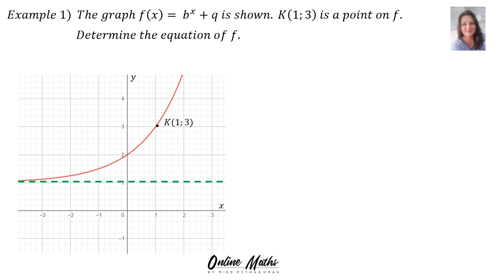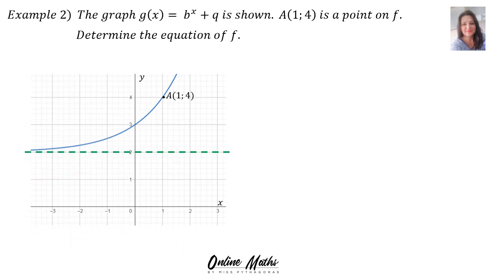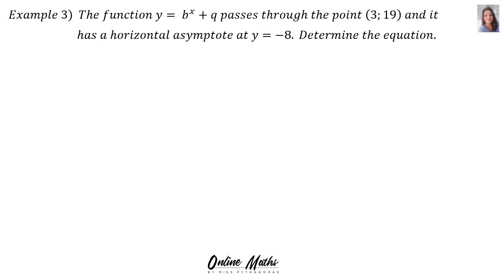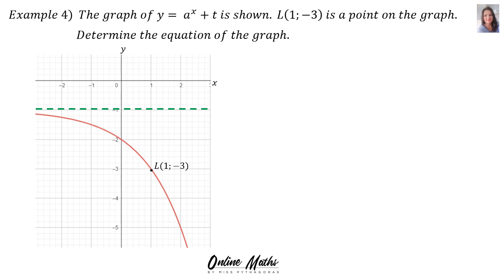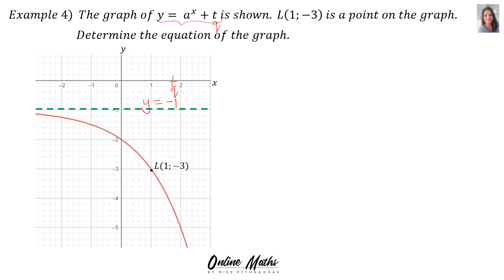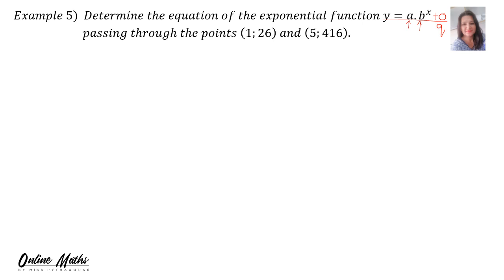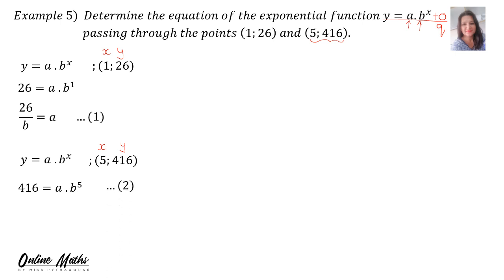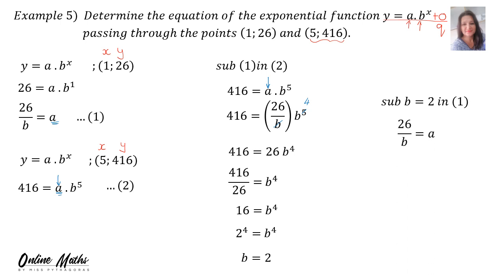Functions Exponential Grade10: L3 How to find the Equation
**In this video I explain the following content:** How to find the equation of the Exponential function.

In this Playlist of 5 videos, I will explain all the important concepts and methods which will help you to conquer Functions ( Exponential ) in Paper 1.

The topics that I will explain in this video series are:
-How to sketch an Exponential function.
-The influence of 'a' and "q" on the Exponential Function.
-How to find the equation of an Exponential Function.
-Graph Interpretation.
-Examination Question.